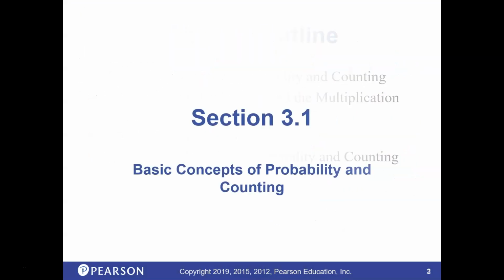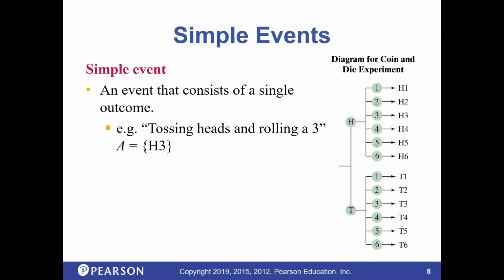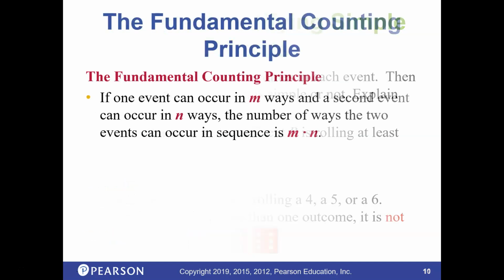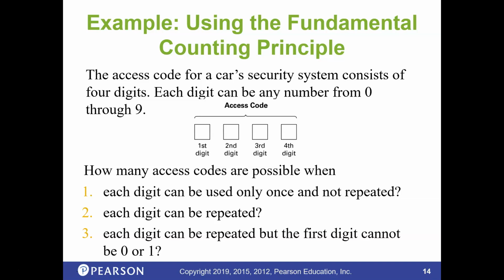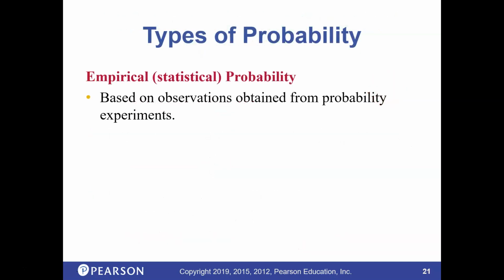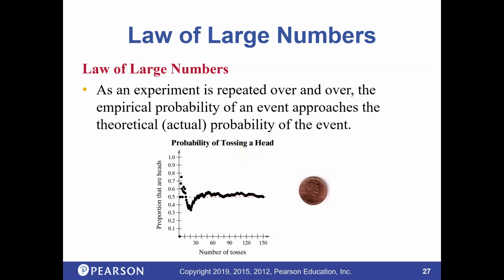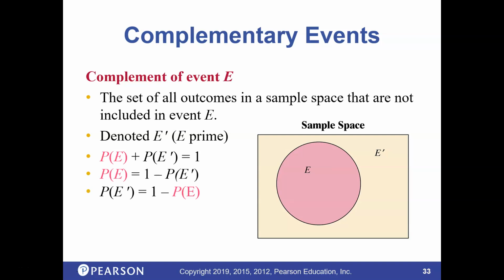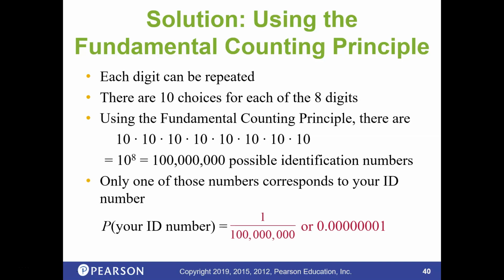CCC Chapter 3 Lecture